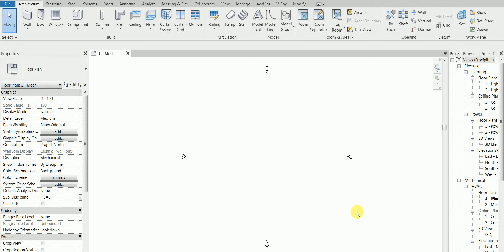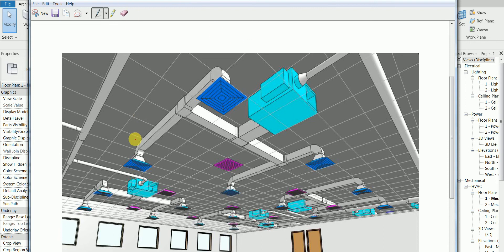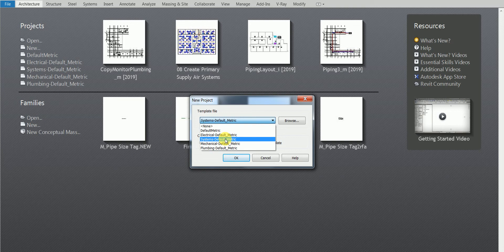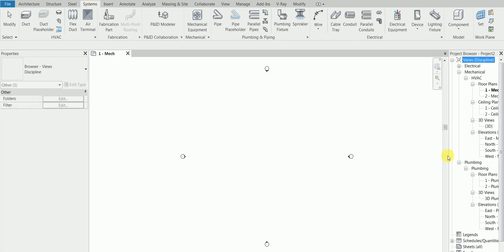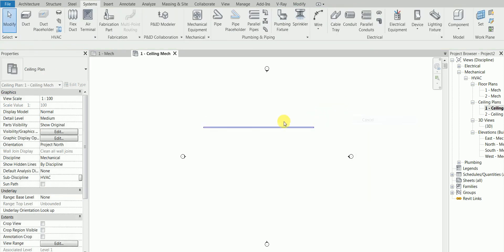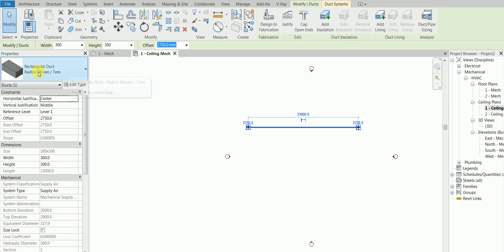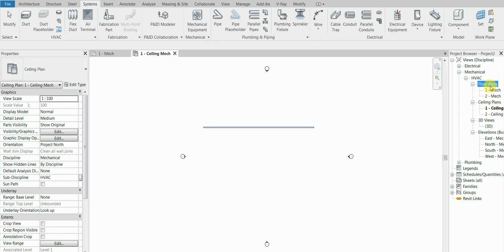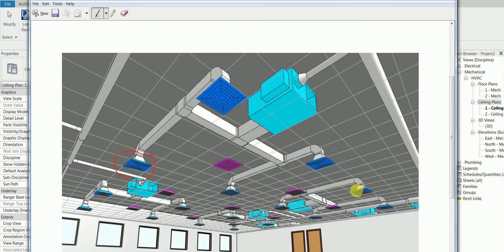Complete Revit HVAC & Plumbing Project in Revit - Part 1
Join me as I train my baby alien students on how to complete a project in REVIT ( Mech and Plumbing)